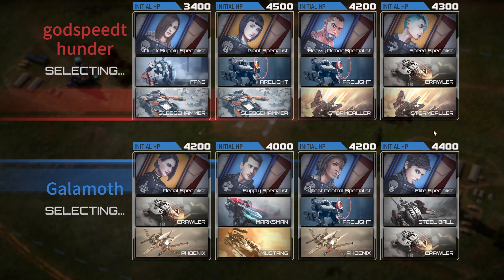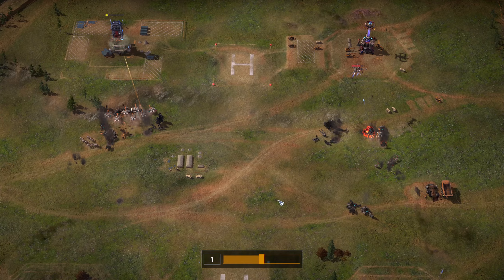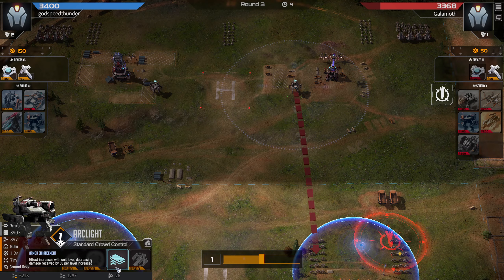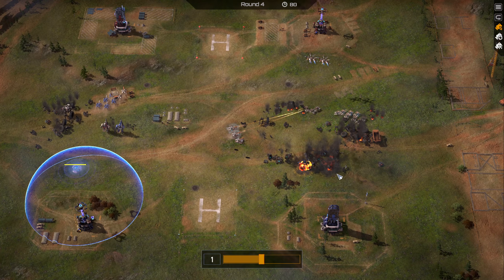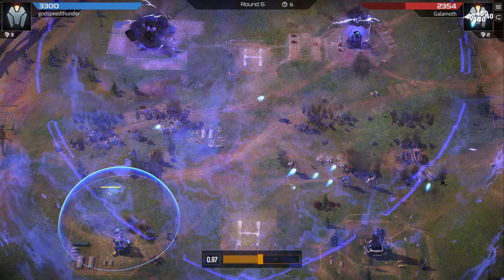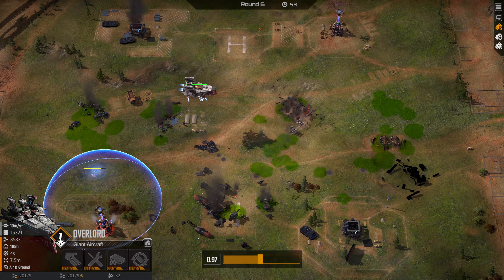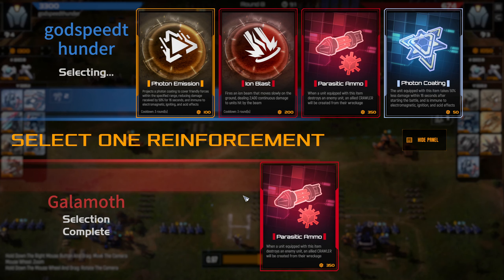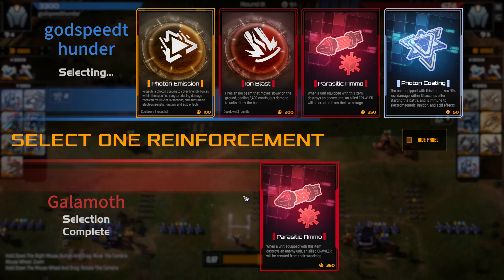Mechabellum 1v1 Replay #51